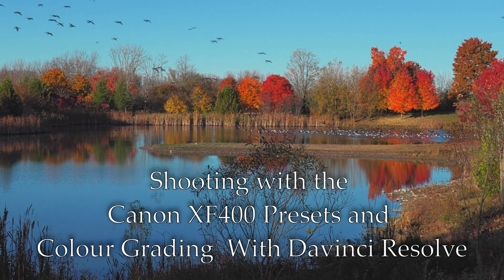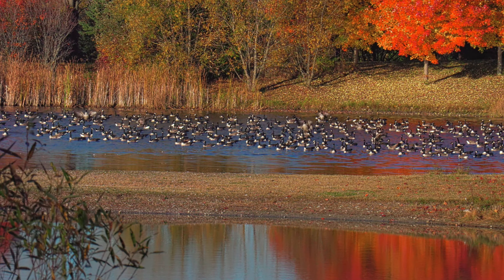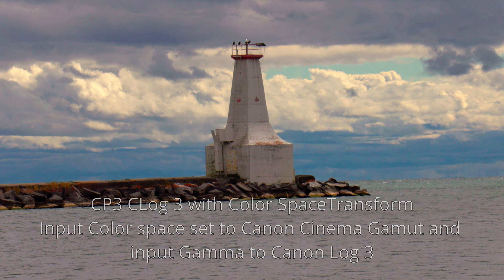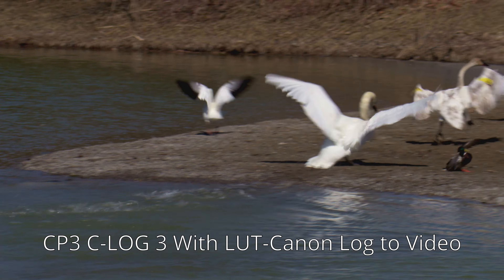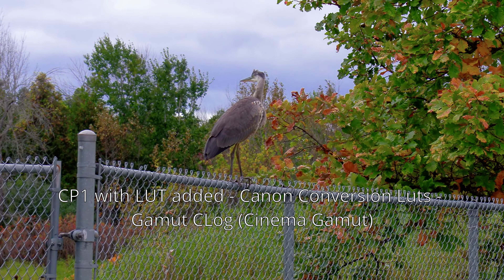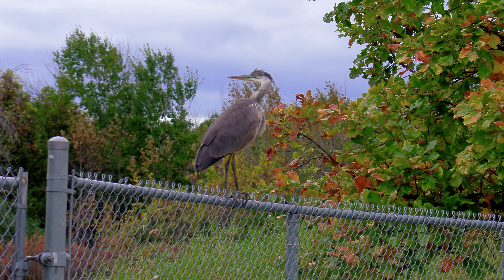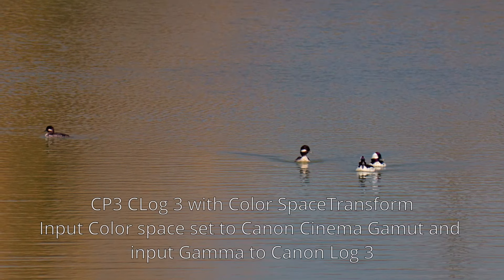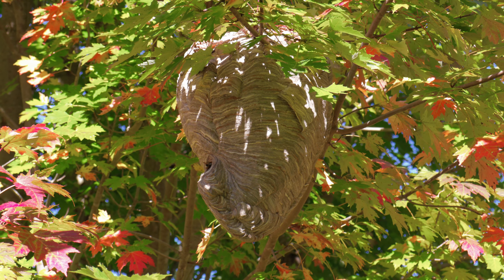The Canon XF400 Presets and C Log 3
The Canon XF400 has been around for 7 years now but is it still useful? Let's find out while using It's Presets and C-Log 3 to see if it still has what it takes.